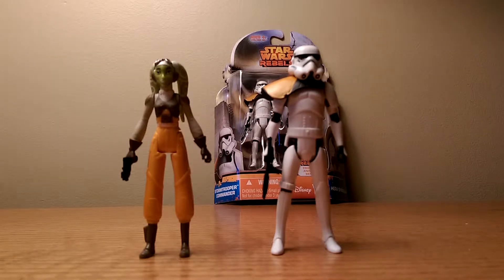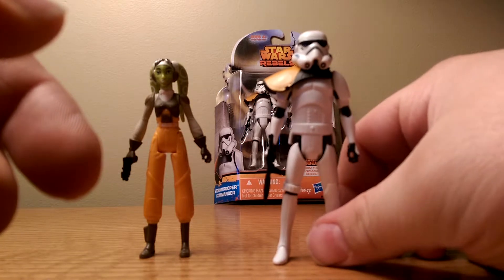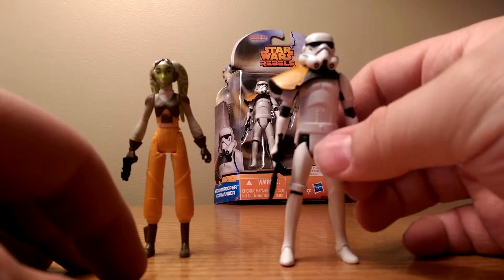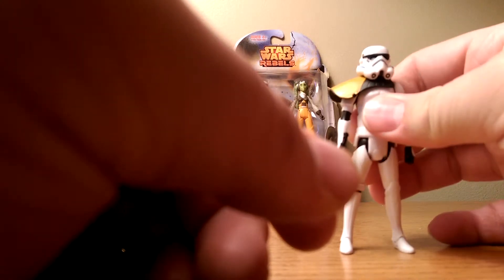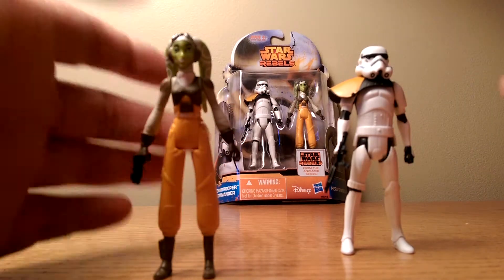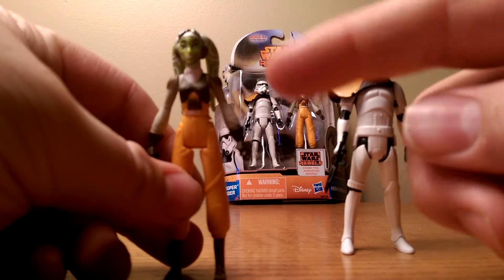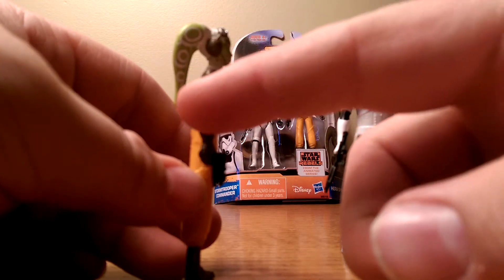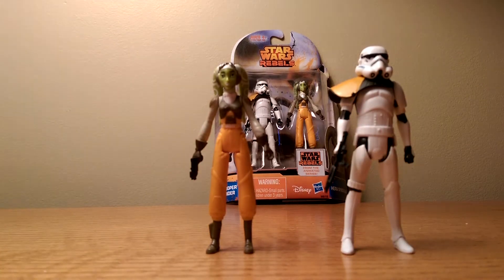Star Wars Rebels Hera and Stormtrooper Commander Review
Like for pie.